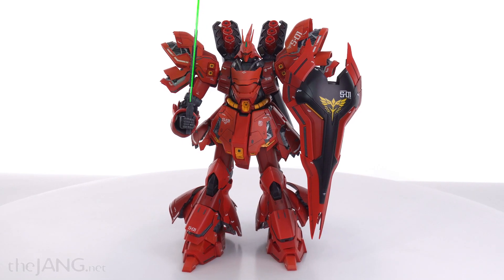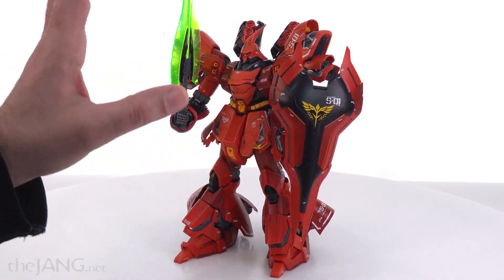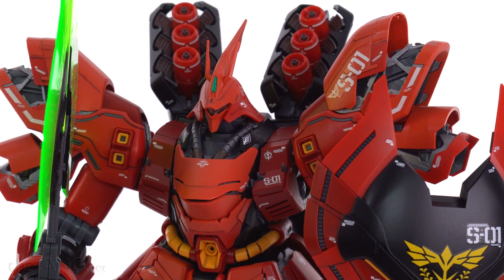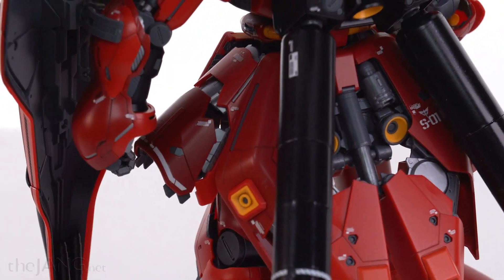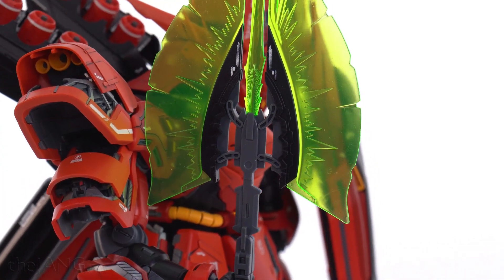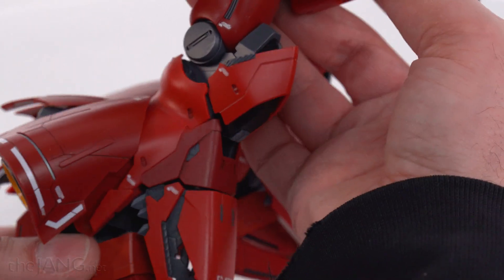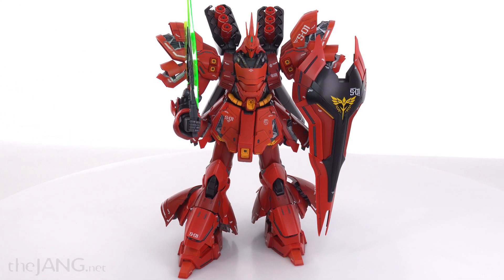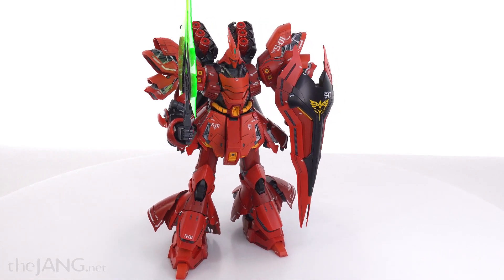Gundam amateur thoughts: Bandai Master Grade Sazabi Ver. Ka 1/100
Not a review, but a happy Gunpla amateur's look at a Bandai Gundam model kit, the MG Sazabi Ver. Ka from Char's Counterattack, built essentially kit-stock. Most of my kits are built live on Twitch on Sundays & Mondays